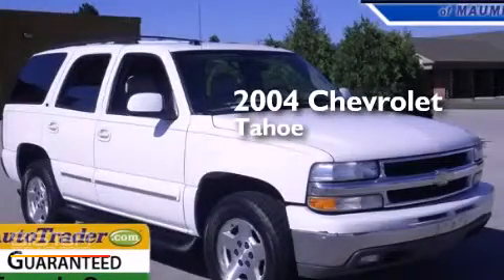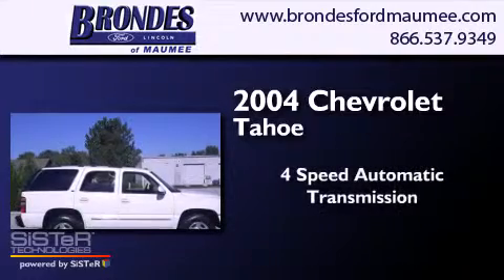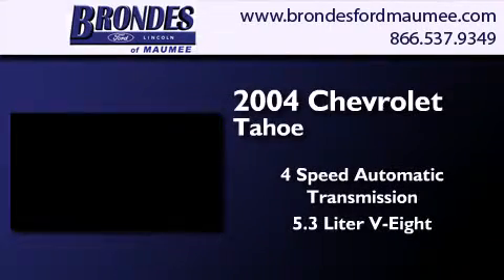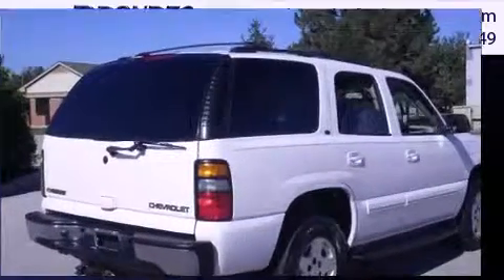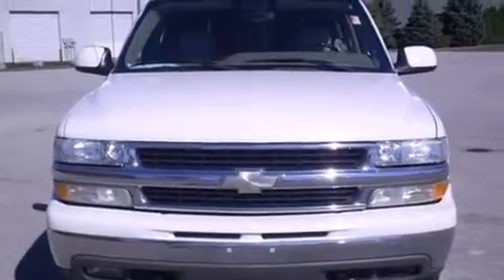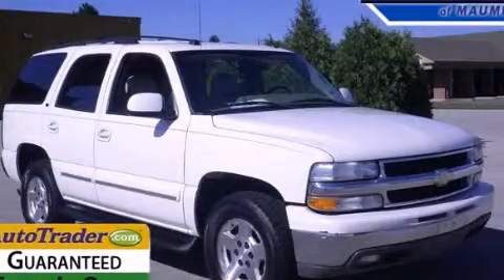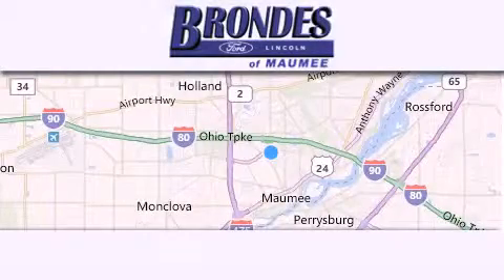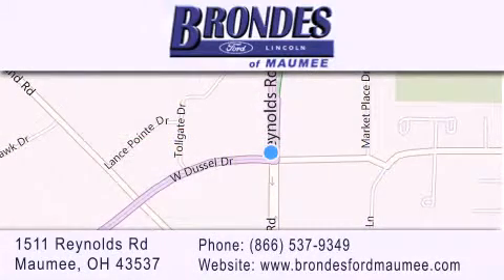2004 Chevrolet Tahoe Bowling Green OH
We have been honored to serve the Maumee OH area , we promise that your experience at our dealership will exceed your expectations ! Year : 2004 Make : Chevrolet Model : Tahoe Engine : 5.3L V8 Trans . : Automatic 4-Speed Exterior : Summit White Miles : 114,811 Interior : Tan/Neutral w/Custom Leather Seat Trim Stock : FT3879A Brondes Ford Maumee 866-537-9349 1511 Reynolds Rd. Maumee , OH 43537